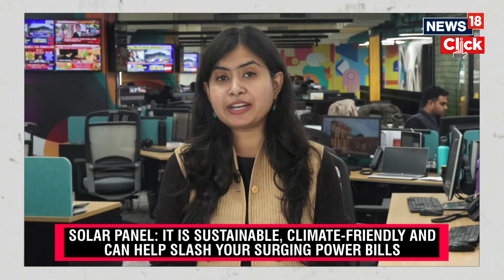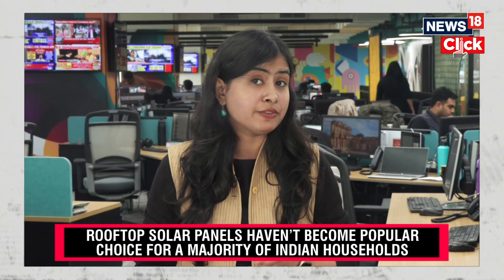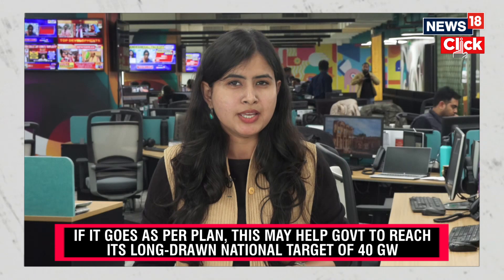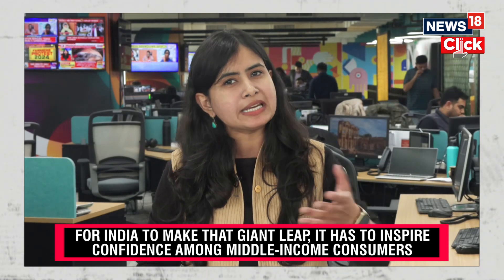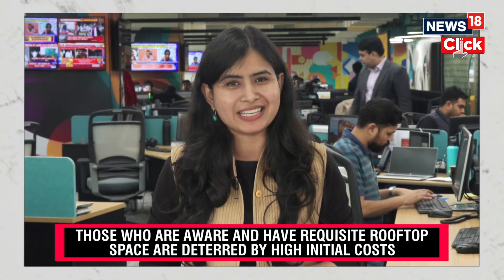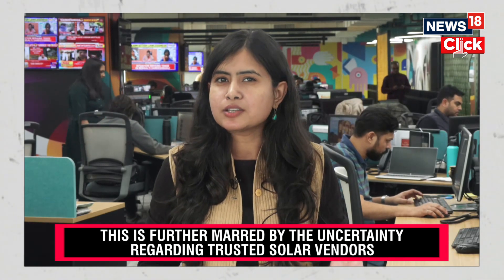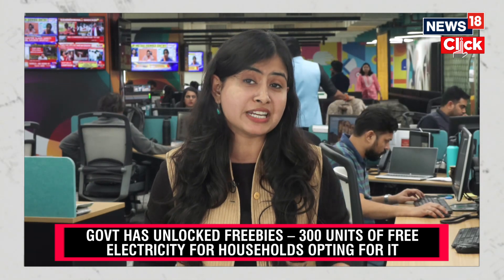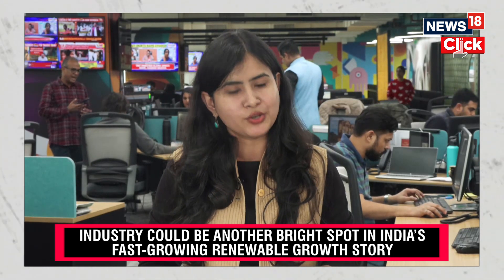Here’s What It Will Take To Get A Solar Panel On Every Rooftop | India Solar Panel | N18V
With a massive outlay of nearly Rs 75,000 crore, the new nationwide scheme aims to install rooftop panels over 10 million households in the country. If all goes as per plan, this may also help the government reach its long-drawn national target of 40 GW by 2022, now extended to 2026. But this would be a gigantic task.